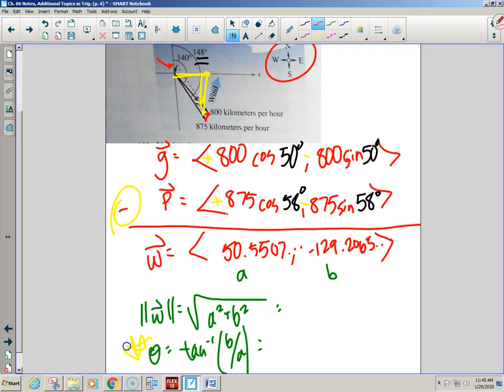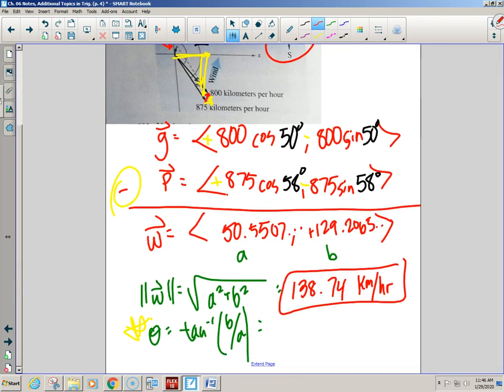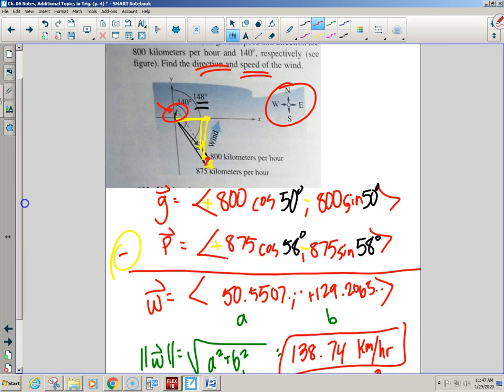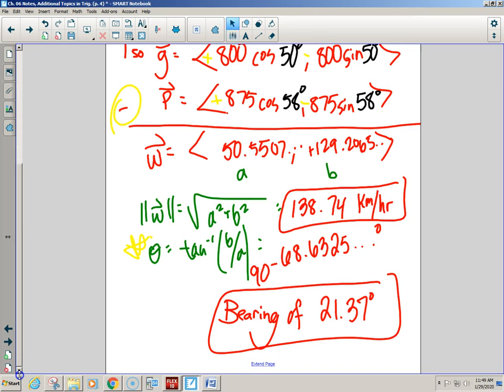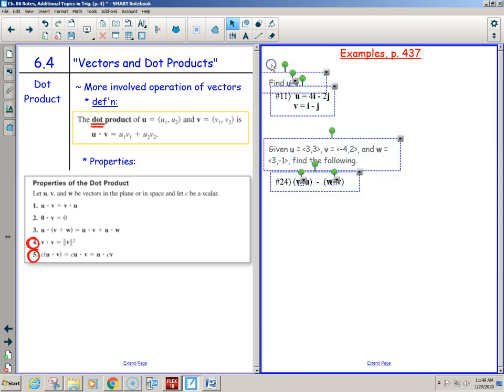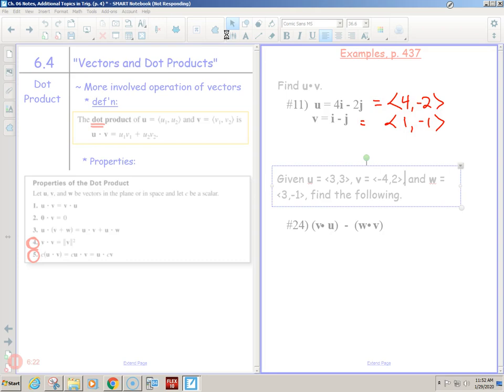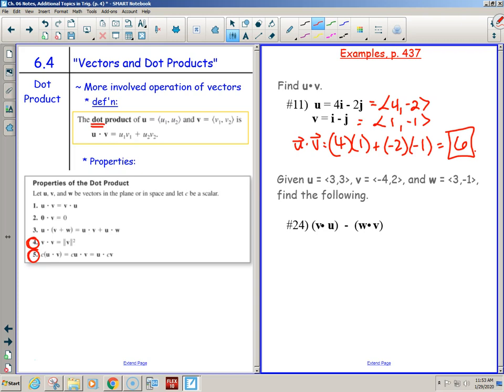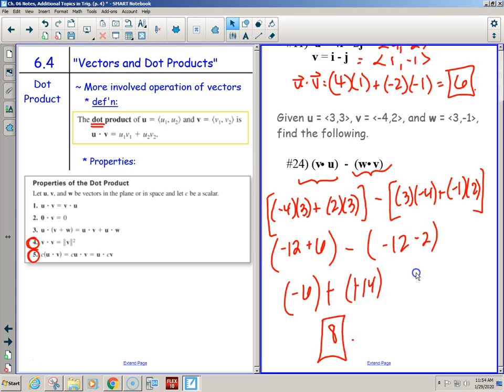HPrecalc 01 29 20